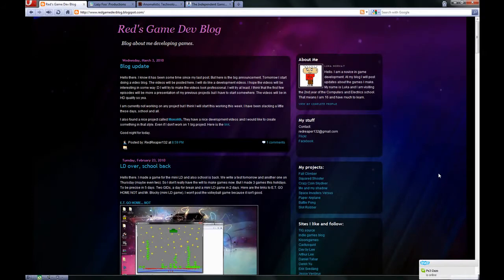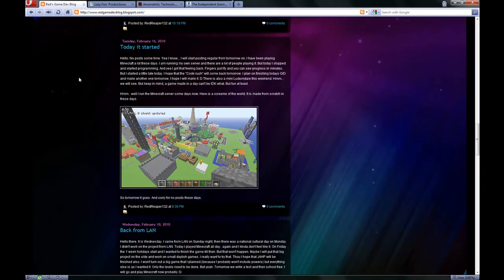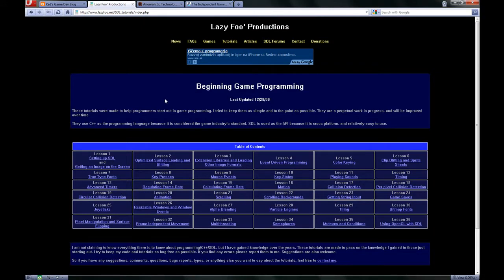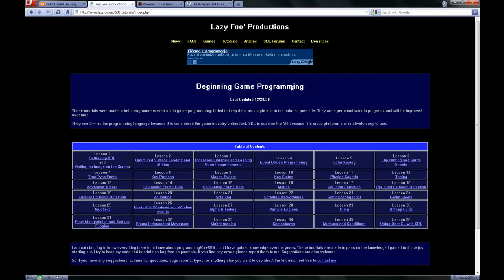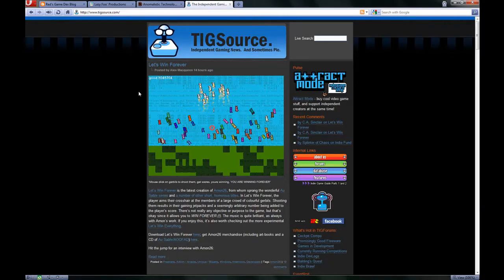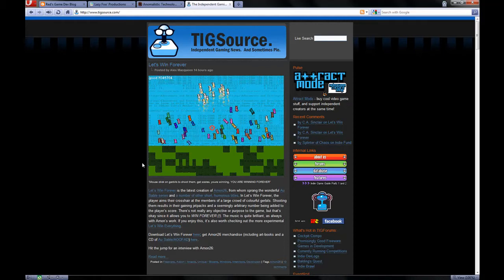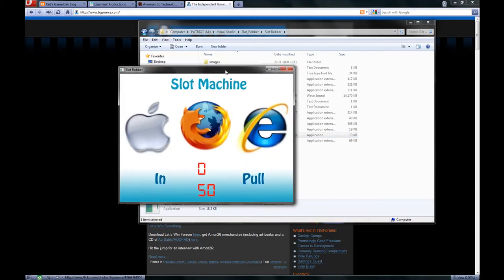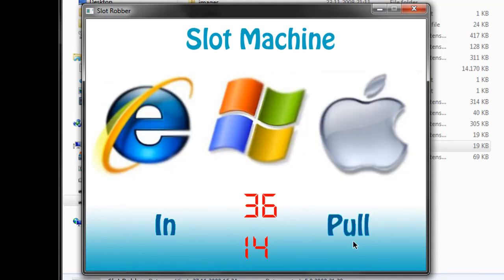Red's Game Development Episode 1 Part 1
Welcome to Red's Game Development series. In these series I will show you and talk about my game development progress and do some quick reviews of other games and sites.

Episode 1:
My first video. Please excuse my lack of professionality and some not understandable sentences because of my nerves. I will prepare much more for the next episode, because I am a fluent English speaker but starts are always hard. I had to re voice the first part with the camera if you don't mind.

My introduction is in this episode and some info on how I started game development. Then I show my first 2 projects. Not much but I hope you like it. Critics wanted.

Software used:
Camtasia Studio
Fraps wasn't used in this episode to the gameplay recording are a little slow.